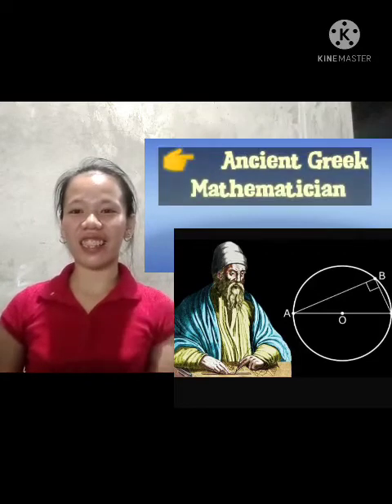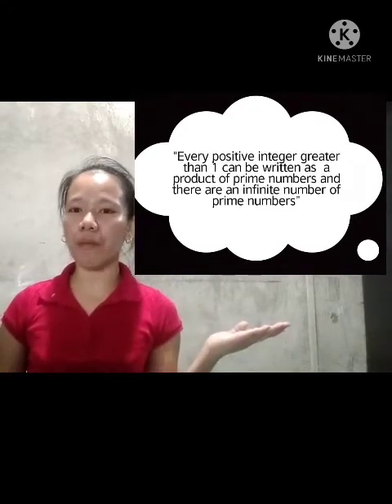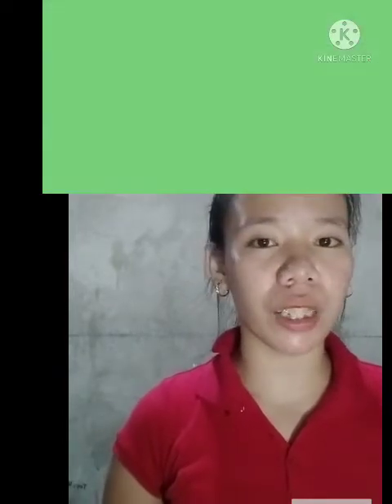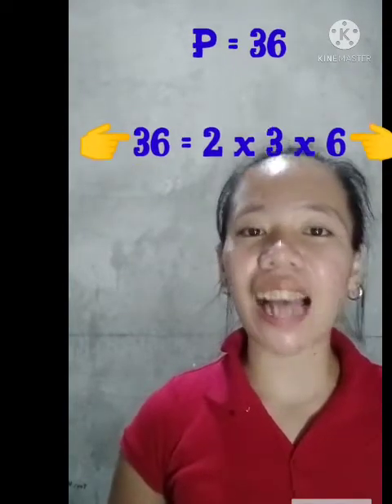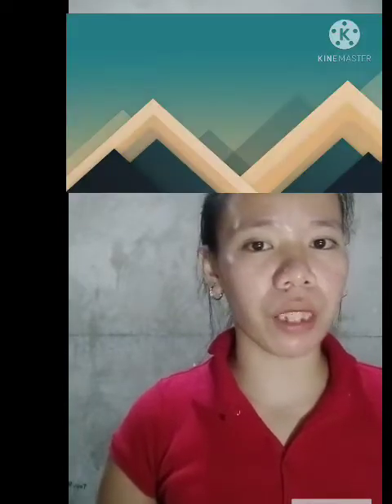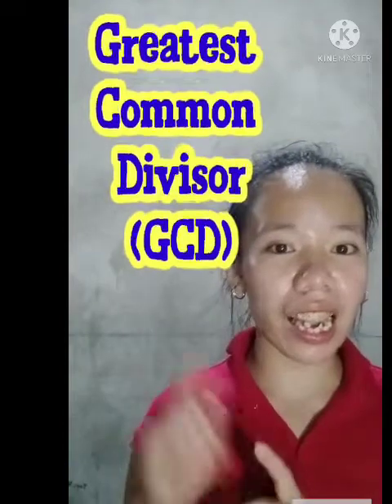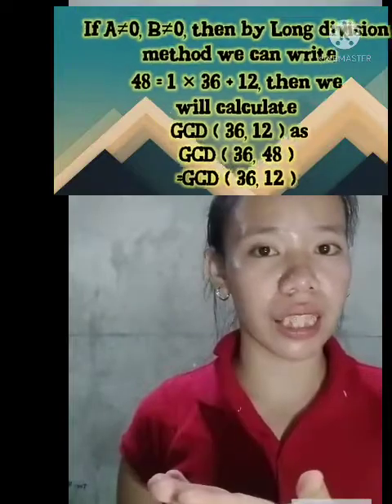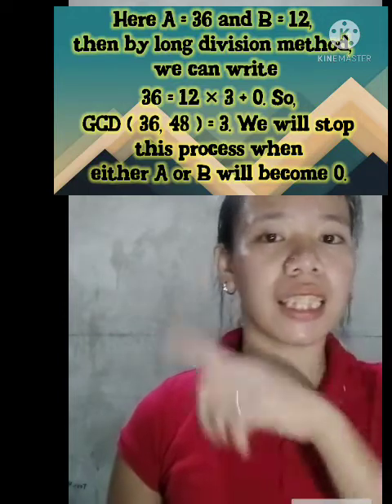Euclid Contributions to Mathematics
Euclid was an ancient Greek mathematician.
The Father of Geometry.
The Scholar Thinker.
The most influential figures in the fields of mathematics.